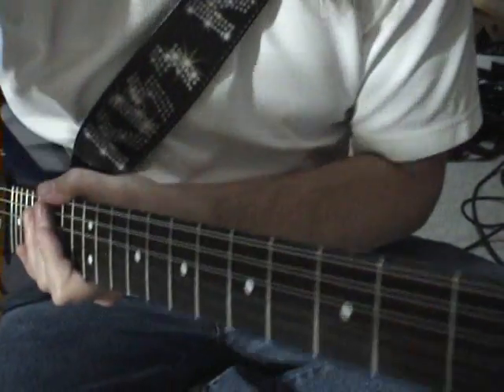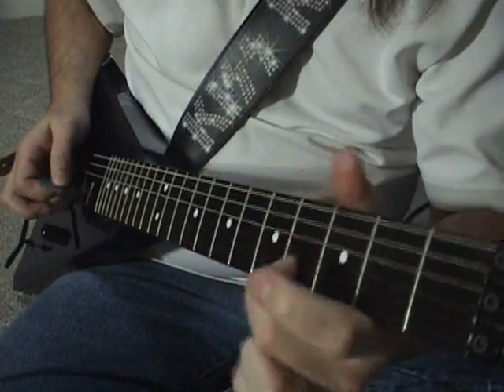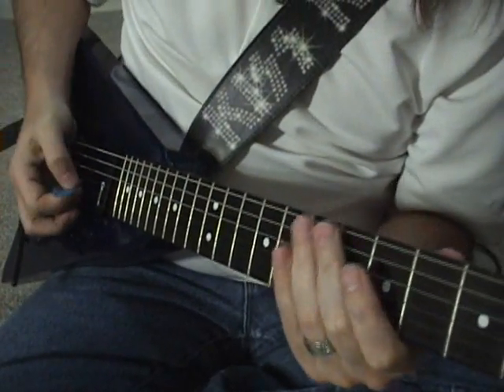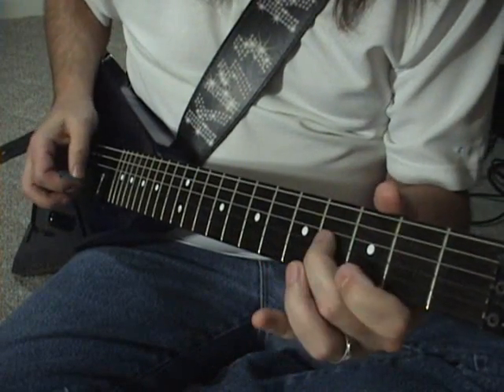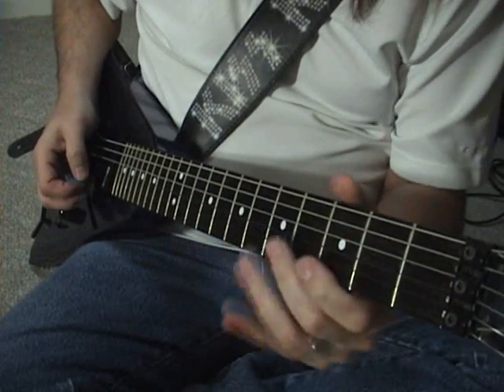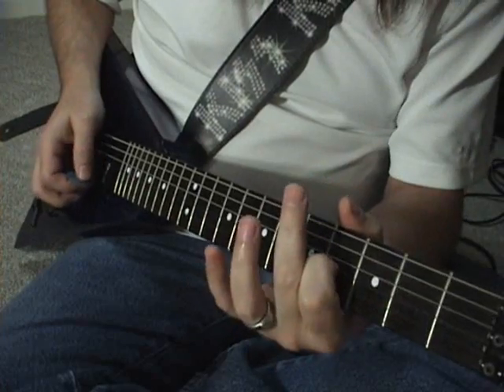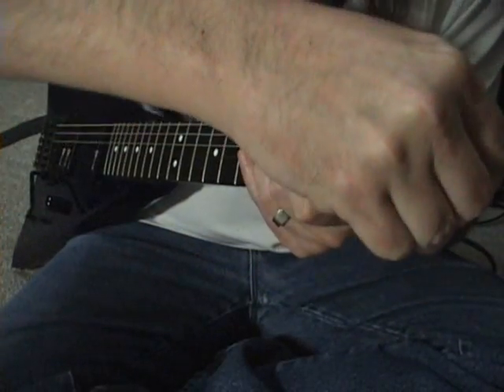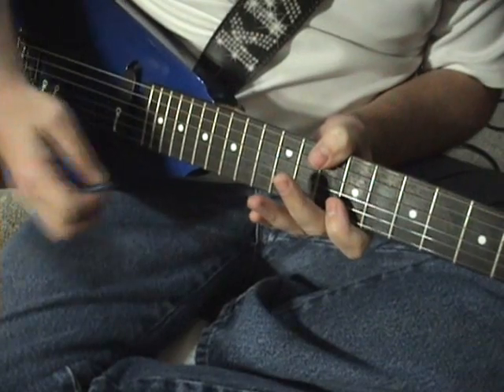The Star Spangled Banner Guitar Lesson For School Talent Show Scott Grove